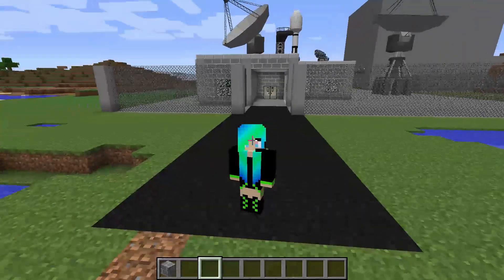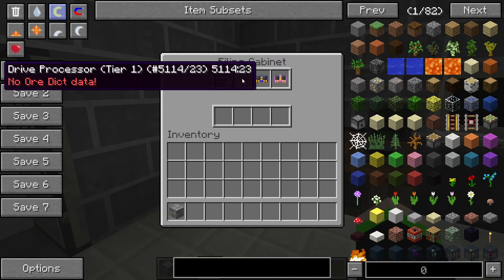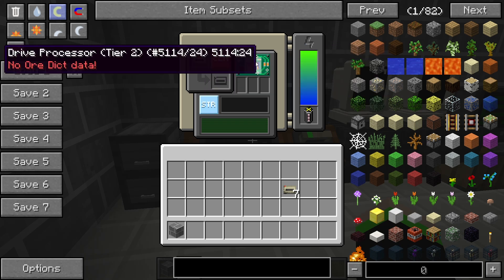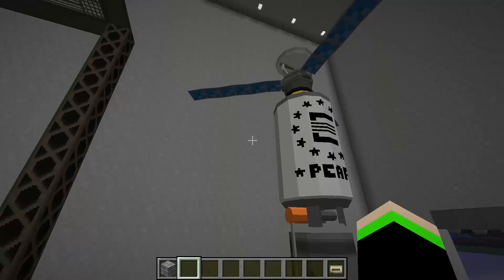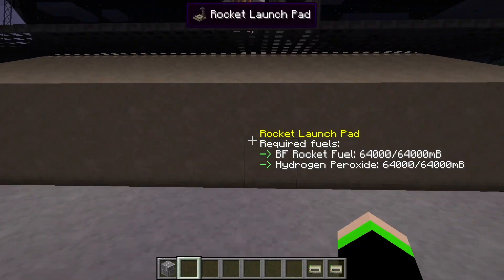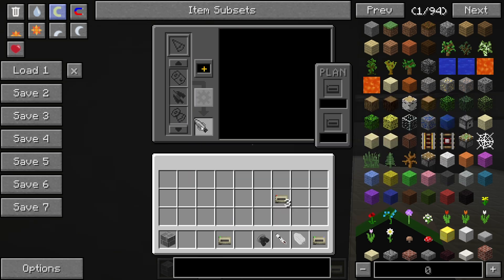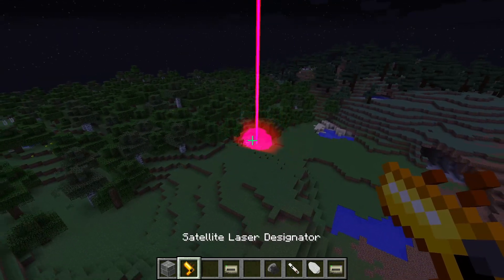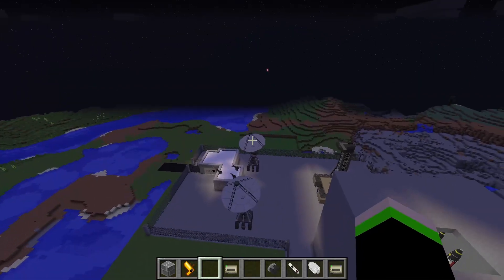I Built NASA using the hbm nuclear tech mod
Hey guys Semi Neon here, Today I'm showing off my version of NASA in Minecraft Built Using the HBM Nuclear Tech Mod